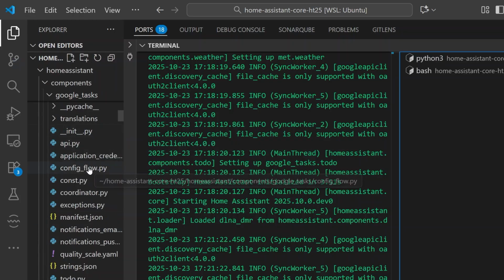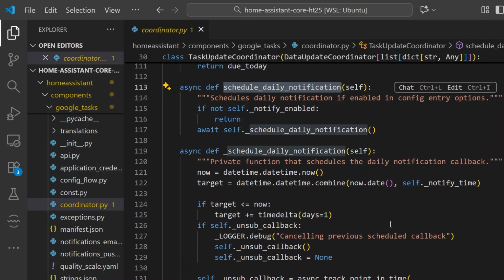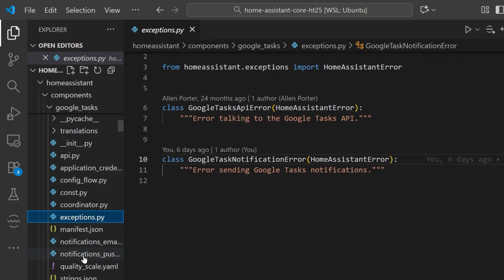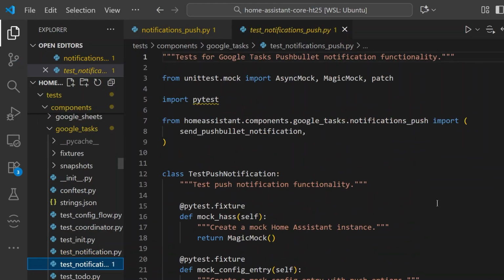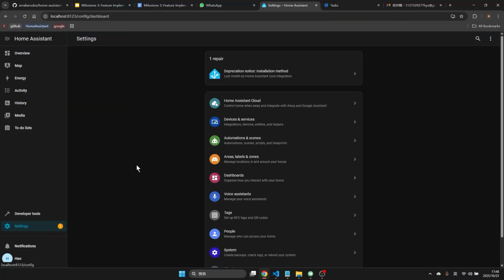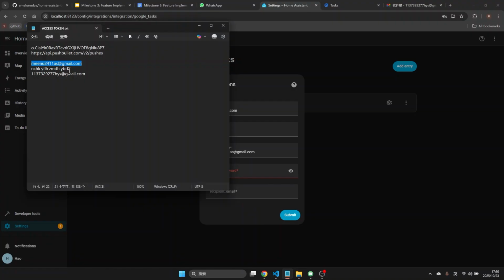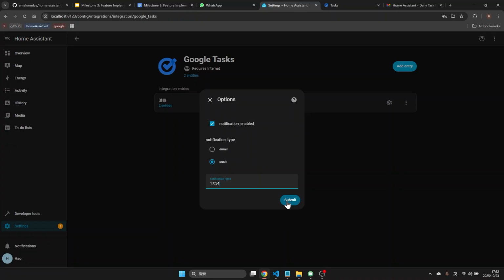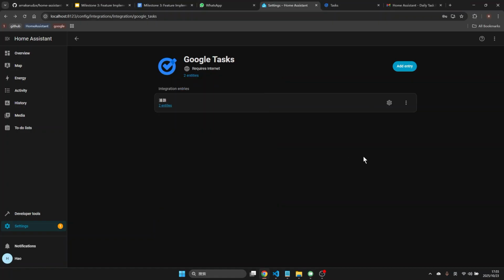PA2558 Group 4 DEMO Google Tasks - Send Daily Tasks Notification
Google Tasks - Send Daily Tasks Notification: Add a feature to send daily notifications for tasks due on that day. Notifications can be sent via email using any SMTP server or push notifications using the Pushbullet API. The settings for email and push notifications are configurable, including the time users prefer to receive notifications daily. Users can choose between email and push notifications, but not both at the same time.